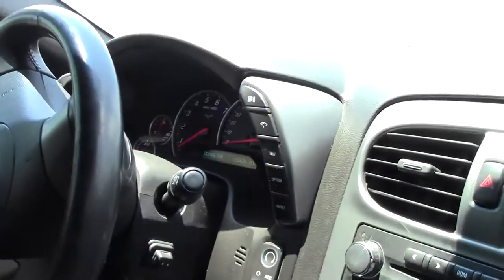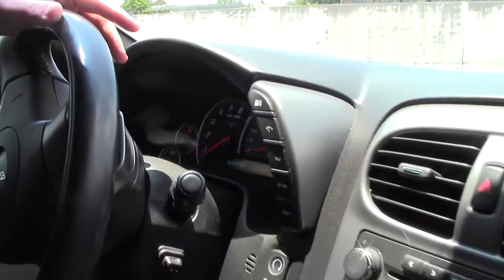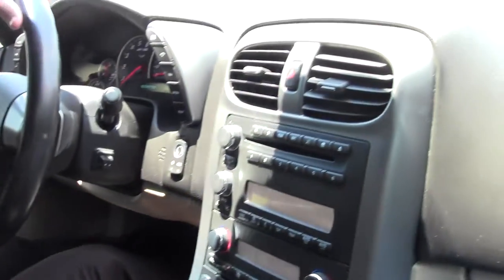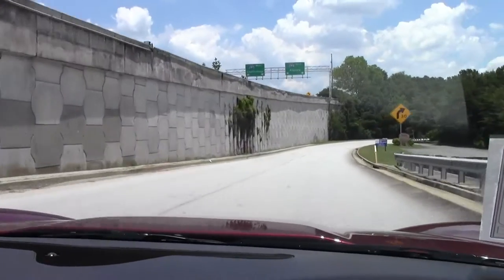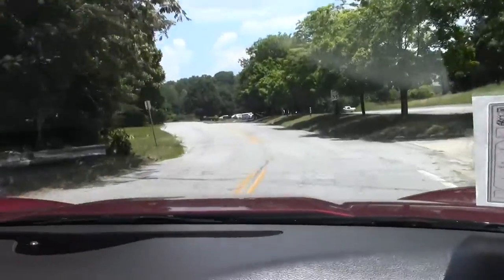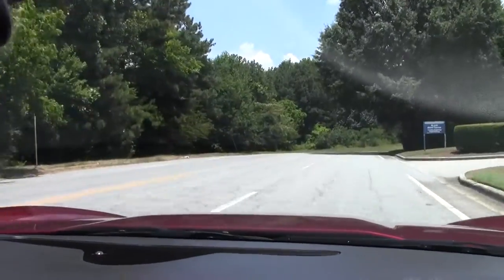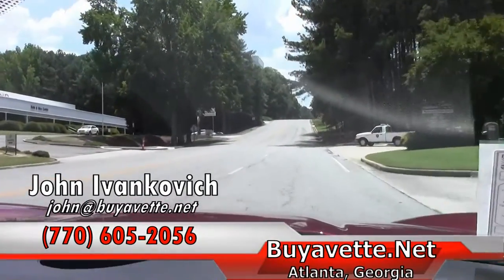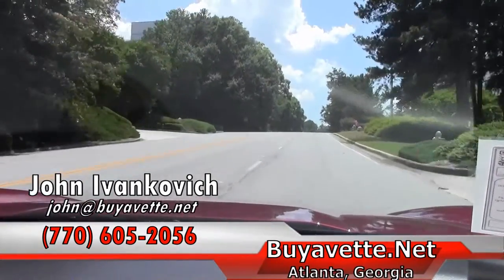2006 Corvette 3LT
2006 Corvette 3LT For Sale

Monterey Red exterior, Cashmere interior, glass top.

400hp LS2 engine, 6 speed automatic paddleshift transmission, posi rear-end.

Factory features include the $4,795 3LT Preferred Equipment Group (Heads Up Display, memory package, tilt-n-tele, auto-dimming mirrors, universal garage door transmitter, dual power heated sport seats with airbags, compass, Bose CD/XM/MP3 stereo with in-dash CD changer, cargo net with privacy shade), Monterey Red tintcoat upcharge, HID headlights, fog lamps, keyless entry and start, electric rear hatch pull-down, dual zone electronic climate control, power windows, power locks, power steering, power brakes, power mirrors, cruise control, ABS, traction control, Active Handling.

Coming with a clean Carfax and just 22,604 miles, this 2006 Corvette is LOADED with factory options, and is in very nice condition as well, coming in the highly desirable Monterey Red/Cashmere color combination.  This car's paint is in very good to excellent condition, with a great shine.  Glass top is vg, and added chrome 2005-07 style wheels are free from curb rash. Correct Goodyear Eagle F1 EMT runflat tires show an average of 5/32nds tread depth remaining in the front, and an average of 6/32nds remaining in the rear.  The interior of this 2006 Corvette shows vg factory leather seats, vg door panels and center console, and a good-vg steering wheel.  Other additions to this car include window tint, body color rear spoiler, mesh fender vent grilles, polished exhaust filler panel with C6 logo, auxiliary input (located in the glovebox), blind spot mirrors, glass top shade, and polished rear bumper fill-ins (not pictured).  This car features a corrosion-free subframe, has been fully serviced, and all instrument gauges, lights, turn signals, brakes, engine, transmission and rear-end are all in good operating condition.  Call us before this loaded, low mile '06 coupe is sold! 22K Miles.